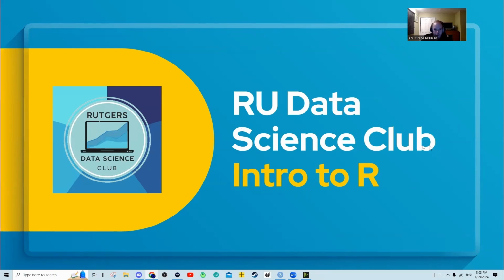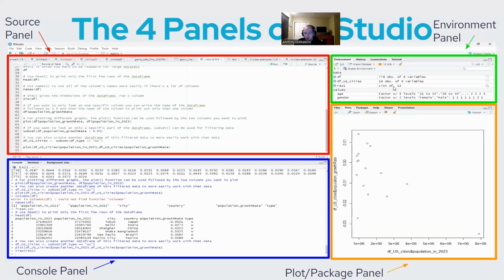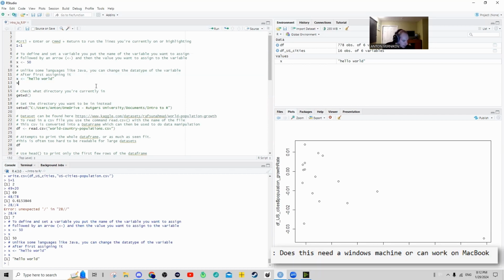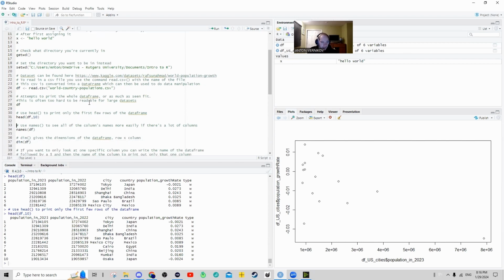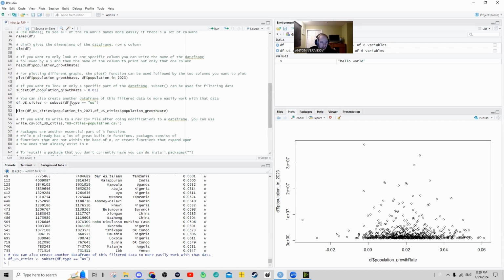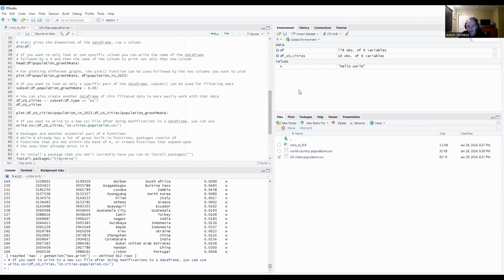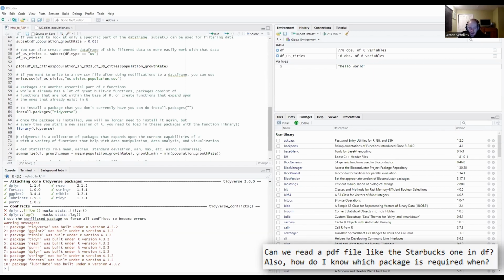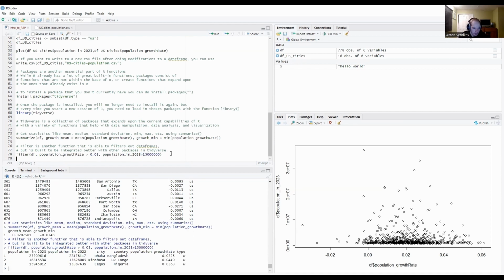Datathon Workshop: Intro To R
0:00 What Is R / R Studio?
1:41 R Installation Process
2:34 The 4 Panels of RStudio
5:04 Opening R File
6:01 Arithmetic Operations
6:44 Assigning Variables
7:11 Changing Data Types
8:06 iOS Compatibility Question
8:33 Reading .csv Files
11:28 Viewing Datasets
14:14 Plotting Data
14:58 Subsetting Data
16:39 Exporting Datasets
17:30 What "df" Does Questions
20:22 R Packages Intro
22:37 Installing Packages
23:11 Calling Packages
23:46 Tidyverse Intro
24:16 Datathon Datasets Question
24:51 Accessing This R File Question
25:01 Knowing When To Use Packages Question
25:39 Workshop Helpfulness Question
26:08 Tidyverse Functions